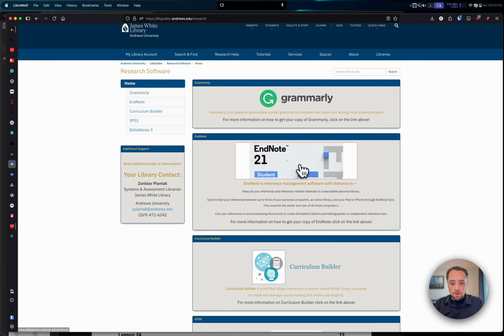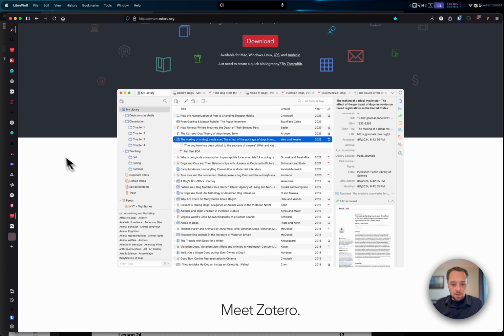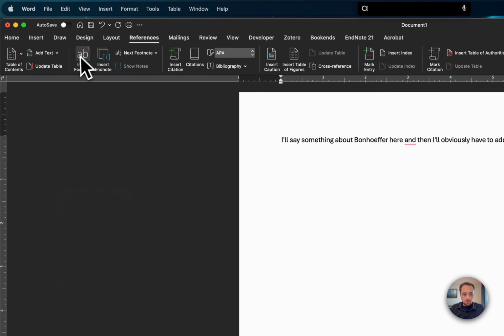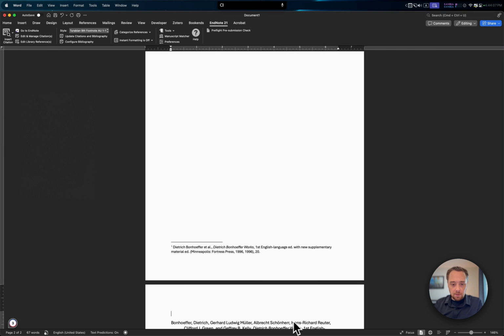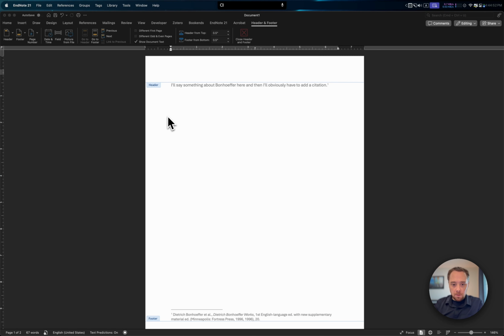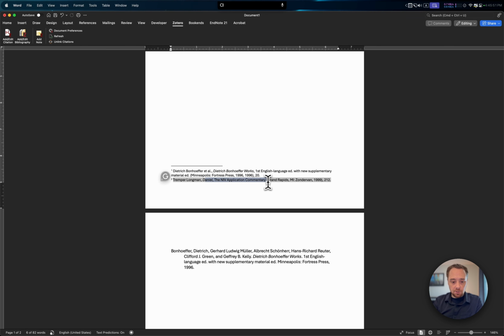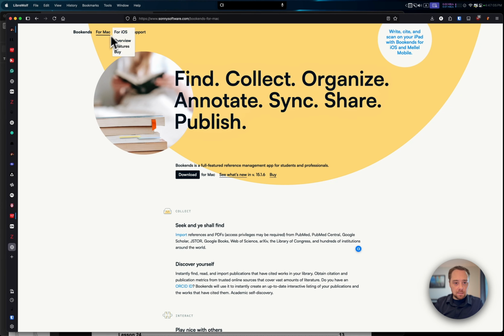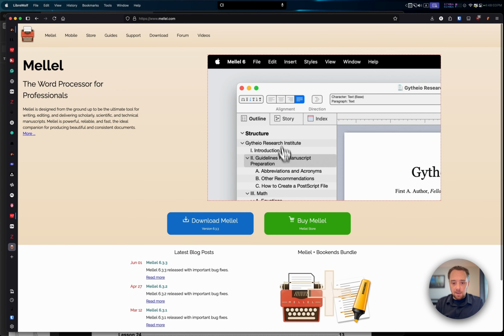05 - The Best Citation Managers for Academic Writing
A comparison of the best citation managers for academic writing, including EndNote, Zotero, and Bookends.

00:00:00 - Intro
00:00:37 - EndNote
00:04:18 - Zotero
00:05:56 - Bookends